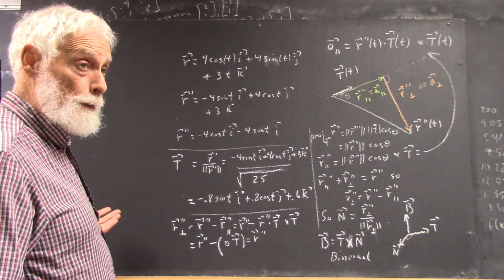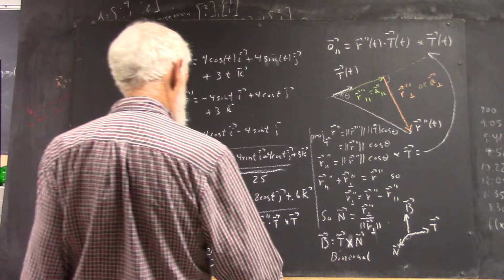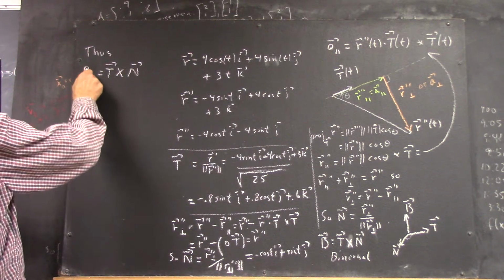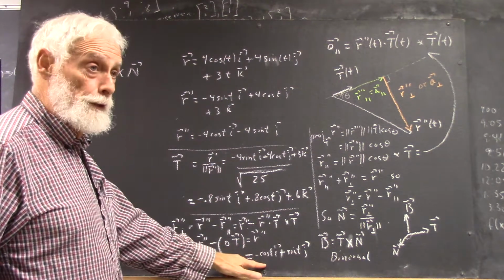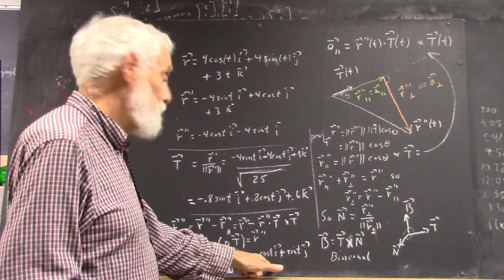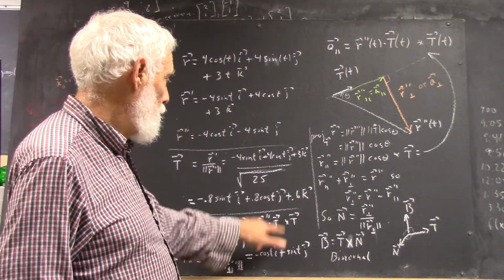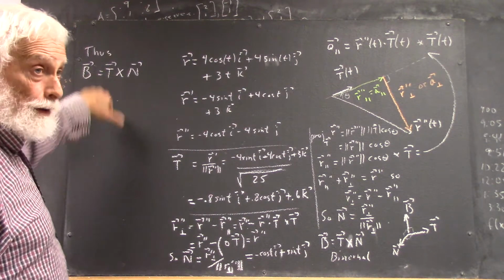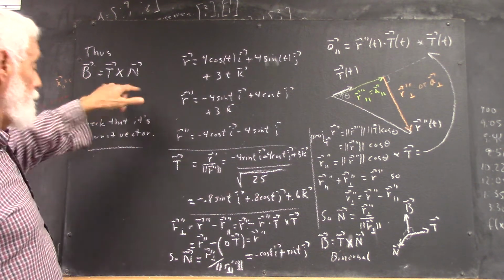dagmult 2991 calculating the unit normal now calculate binormal show that it is a unit vector 7